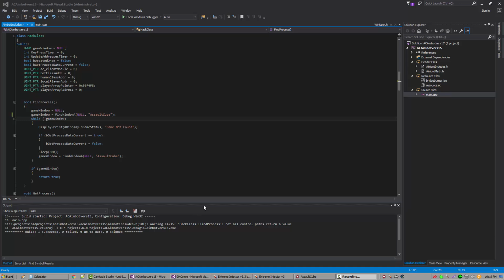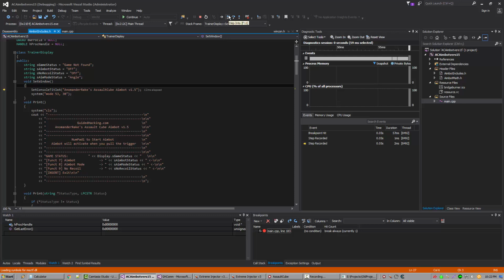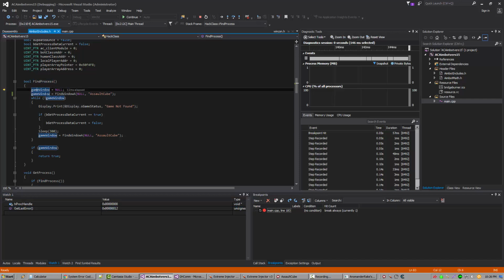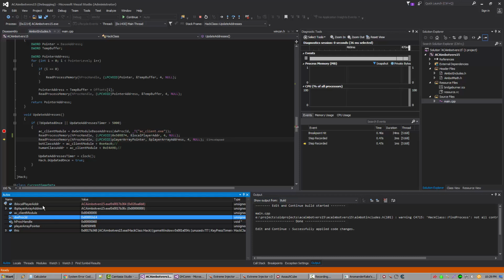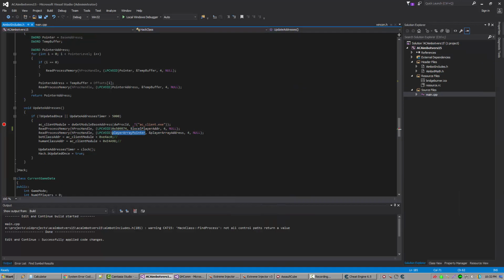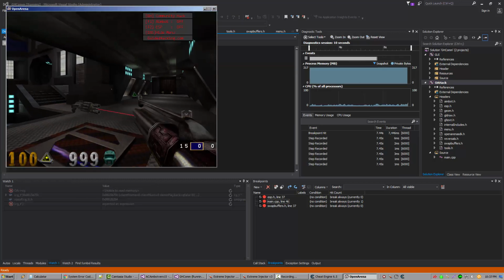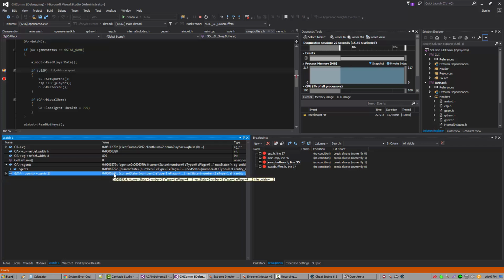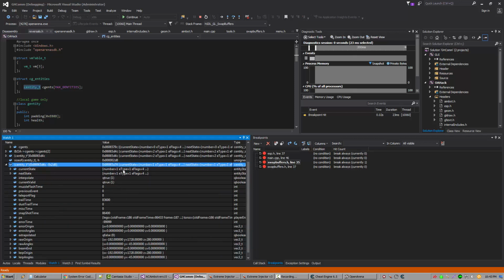How To Debug Hacks with Visual Studio Debugger 🛠️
🔥 Learn How To Debug Hacks with Visual Studio Debugger 🛠️

📜 Video Description:
Very basic tutorial, but needed by many people!  If you are making a video game cheat, maybe you followed a tutorial and are having trouble compiling it the code doesn't work correctly.  First thing you should do is check the OFFSETS!  After that watch this video, I promise you will learn something I show tips and tricks to use the Visual Studio Debugger that lots of people don't know.  We get asked very basic stupid questions on GuidedHacking and I'm hoping that after watching this video you won't need to ask basic questions anymore!

In this How To Debug Your Cheat with Visual Studio Debugger tutorial you will learn how to use Visual Studio to debug programs and your code.

Visual Studio debugger is a tool used by many hackers such as, nation state hackers, black hat hackers, penetration pen testers, and game hackers. Understanding how to debug your code is extremely important to developing robust and powerful software. A debugger is a computer program used by programmers to test and debug a target program. Before tesitng your elite and advanced game hack you will need to test out any bugs that may be contained within the code. Even the most advacned and elite hackers make mistakes and you need debugging skills to find and correct those mistakes.

Debuggers may use instruction-set simulators, rather than running a program directly on the processor to achieve a higher level of control over its execution. If a program crashes, debuggers can show the position of errors in a target program. Debuggers usual run in a step-by-step mode, and can stop on specific points. And this Visual Studio debugger tutorial will show you how to get the best our off your game hacking cheats.

In this How To Debug Your Cheat with Visual Studio Debugger tutorial you will learn the following:

. How to debug cheats
. How to use Visual Studio debugger
. Visual studio cheat
. How low level computer architecture works
. Debugger game visual studio

Once you’ve completed this how to debug tutorial you will be on your way to becoming an elite and advanced game hacker. Guided Hacking hopes you enjoy this debugger tutorial and gaining the skills to debug error in Visual Studio will help you create even more elite and advanced hacks.

Please share this how to debug your cheat tutorial with any one who is on their hacking journey.